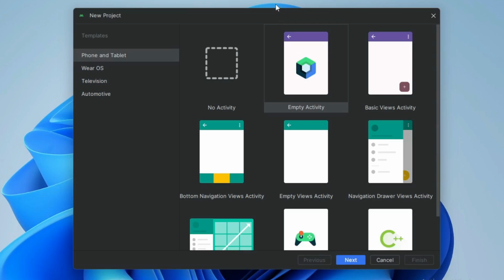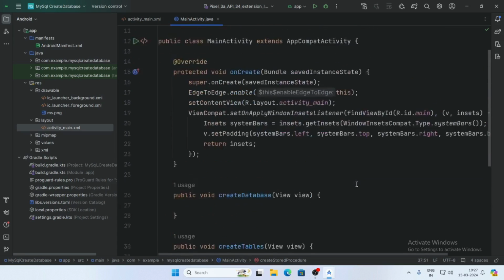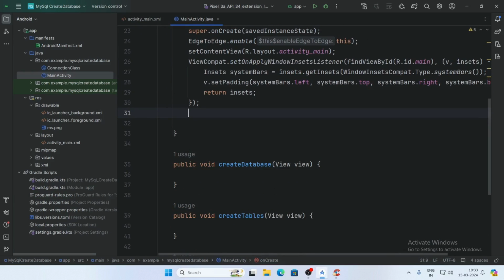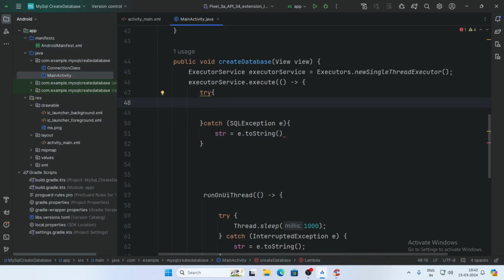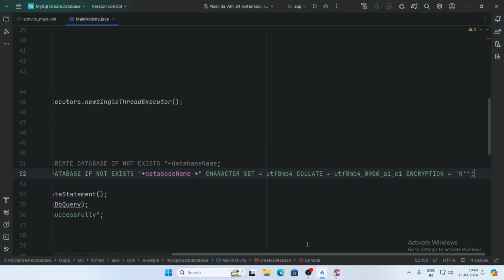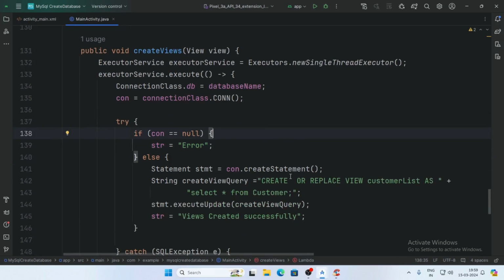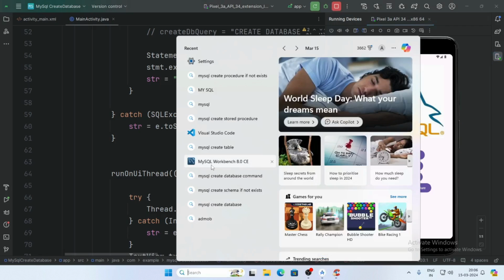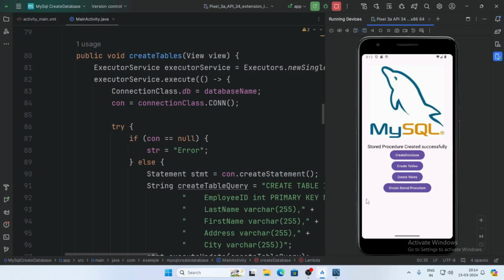MySQL Create database and tables | JDBC Connector | Android Studio | JAVA | 2024.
Create MySQL database tables and views | JDBC Connector | Android Studio | JAVA | 2024.

java jdbc mysql,
java jdbc connection mysql,
jdbc,
android studio,
jdbc in java,
connect android studio to sql server,
android studio sql server create database and tables,
jdbc in java tutorial for beginners,java jdbc example,java jdbc,
java database connectivity tutorial,
what is jdbc in java,
how to connect to sql server database in android studio,
java jdbc complete tutorial,
jdbc in java tutorial